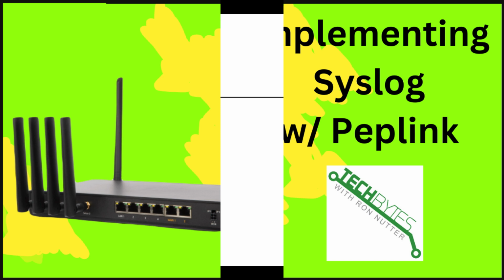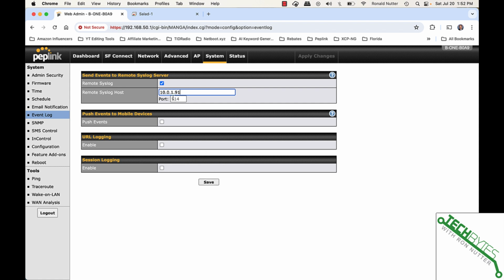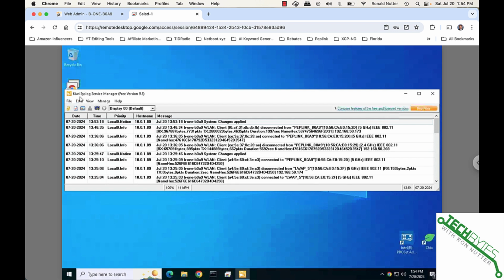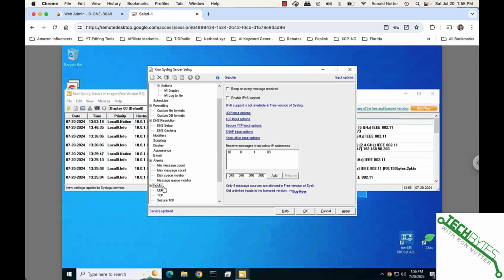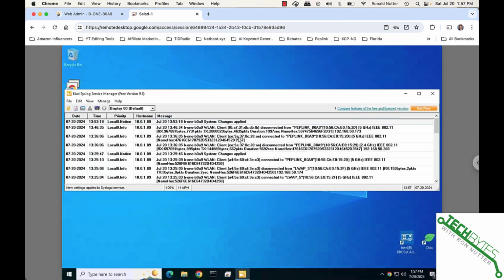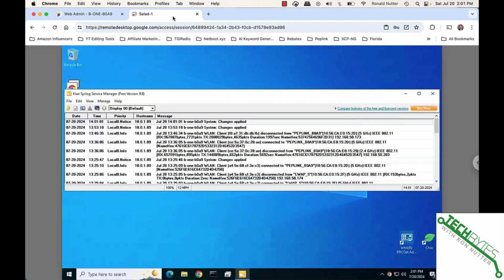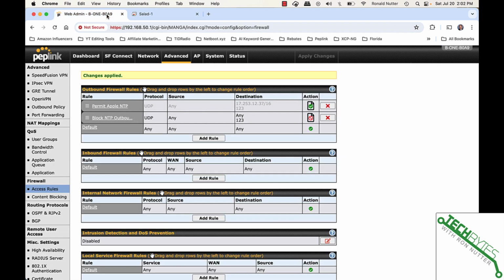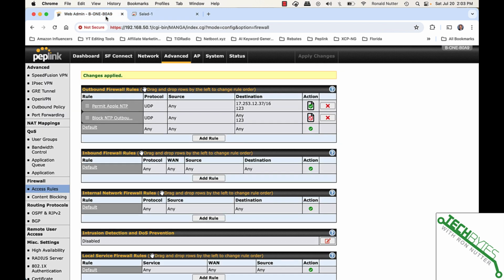Peplink B One/B One 5G: Implementing Syslog on Peplink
Chapters
00:36 - What we will be covering
01:06 - Enabling Syslog on Peplink
02:44 - Configuring Syslog server
05:40 - Testing Syslog